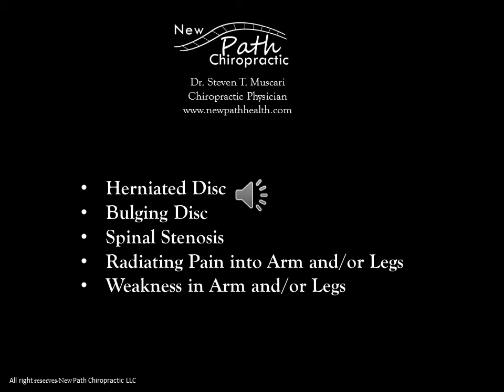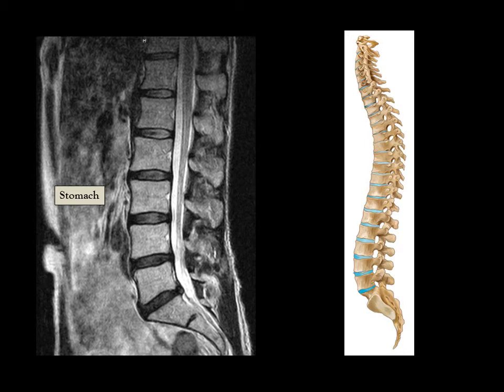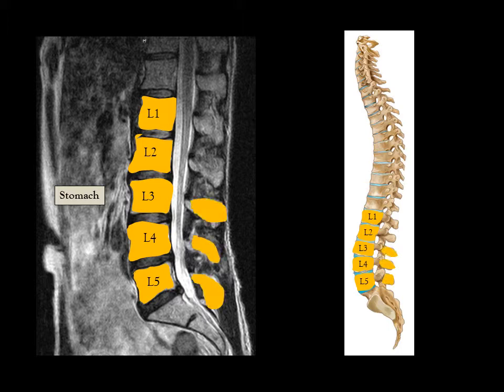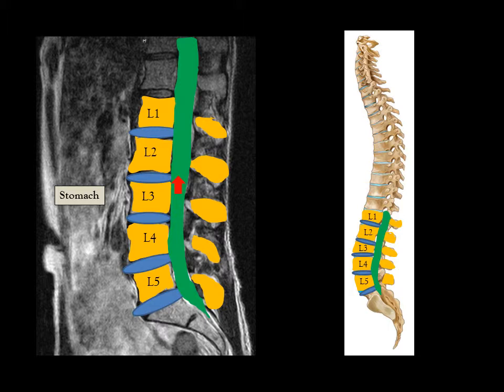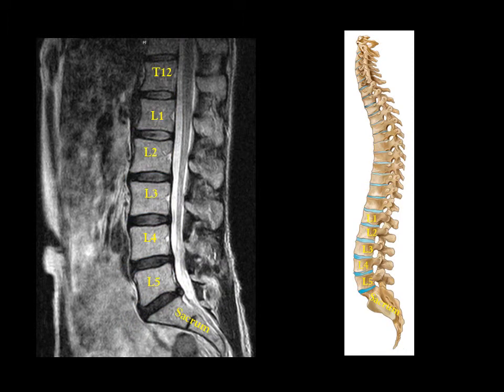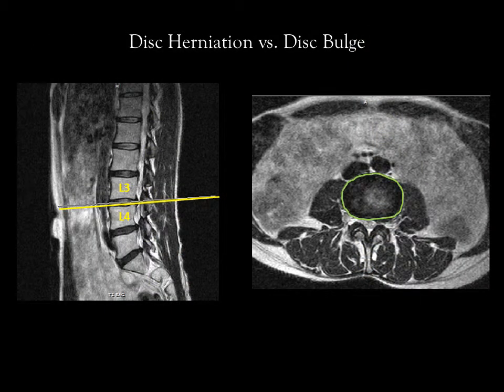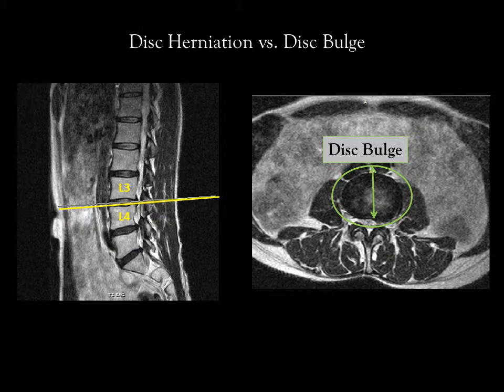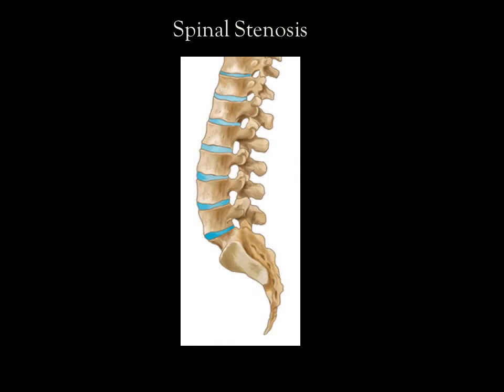Herniated Disc, Bulging Disc, Spinal Stenosis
Dr. Muscari explains the differences between a herniated disc and bulging disc and also discusses what spinal stenosis is.

New Path Chiropractic
4600 Military Trail Suite 110